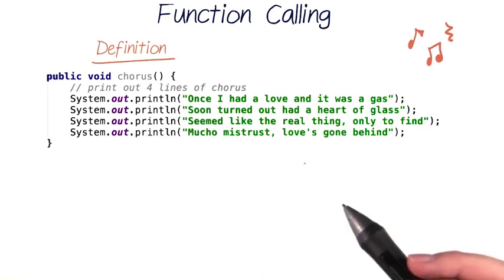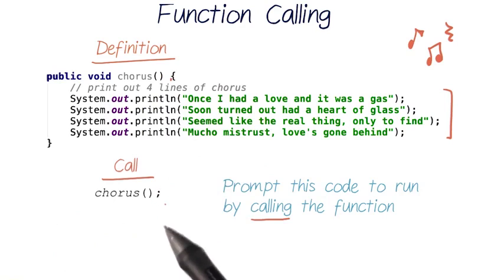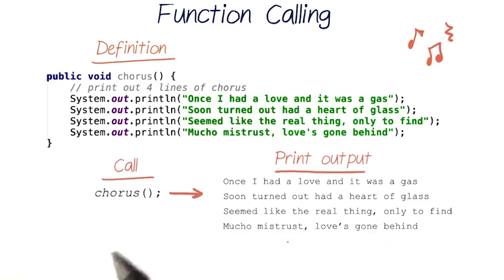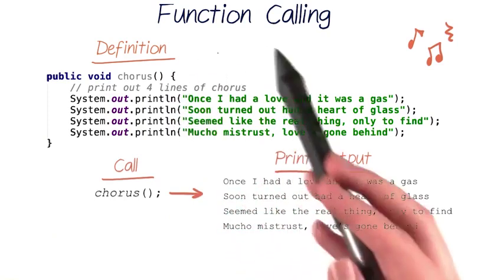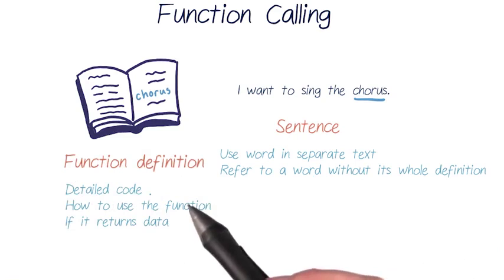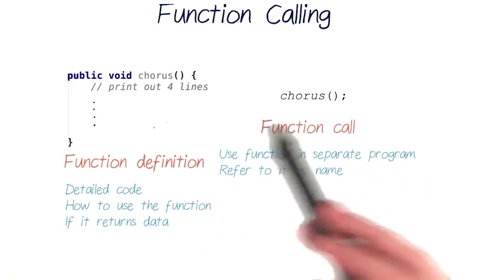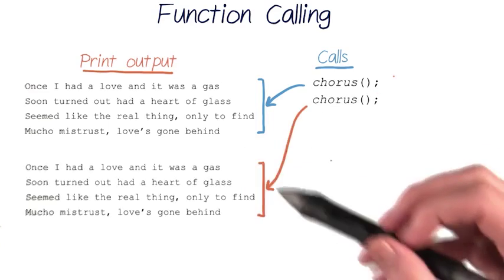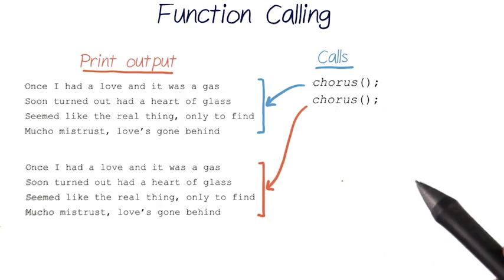69 Calling Chorus